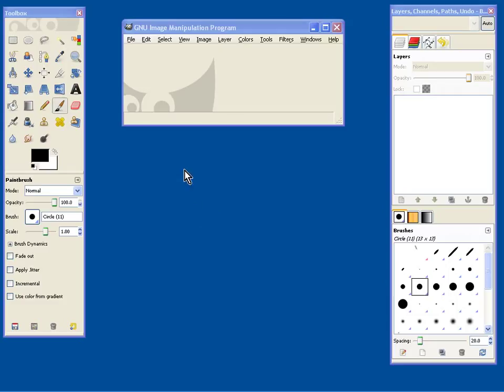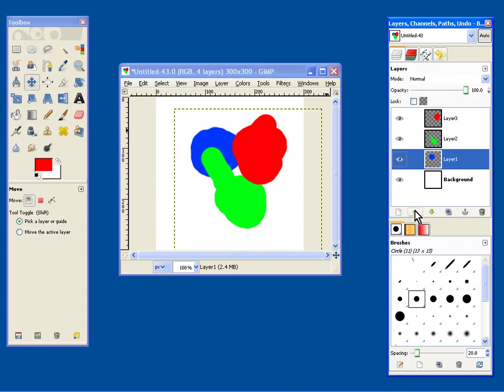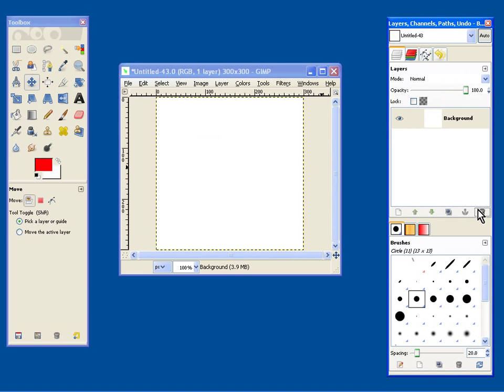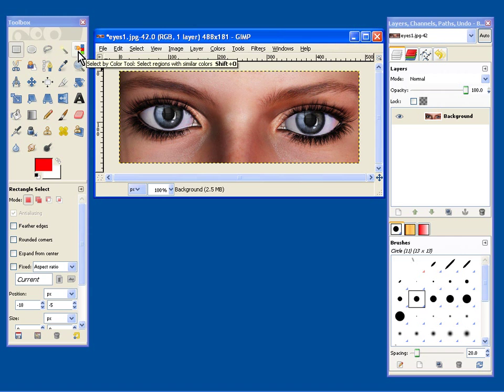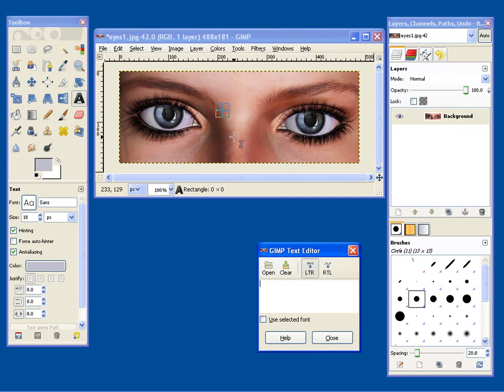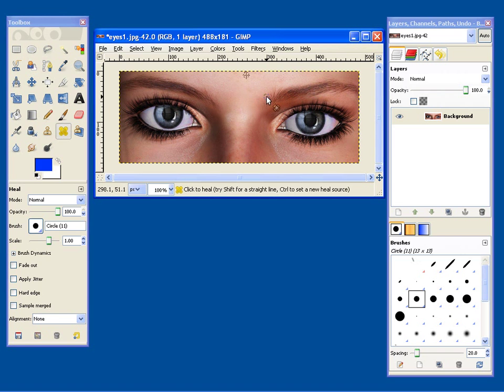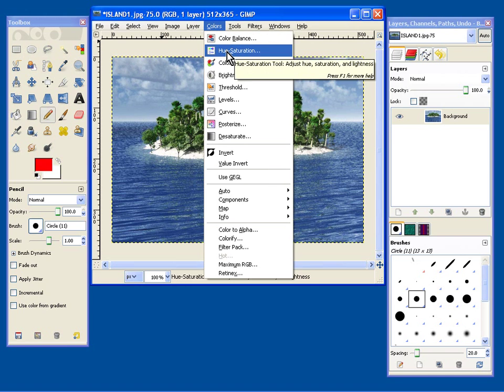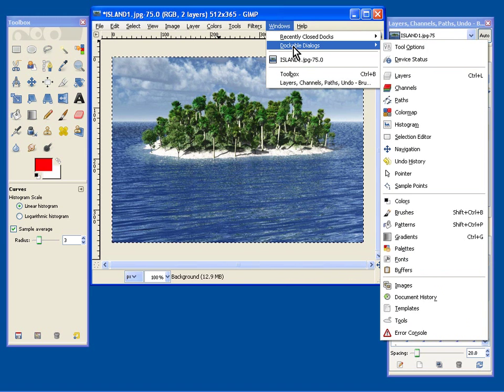Basic Gimp Tutorial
The layout might be different now, but the concepts are still the same.